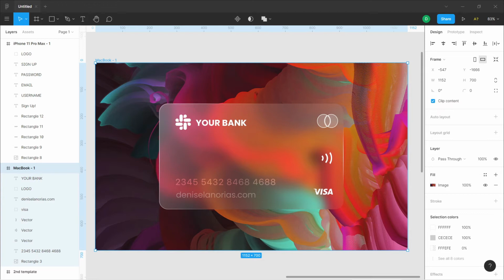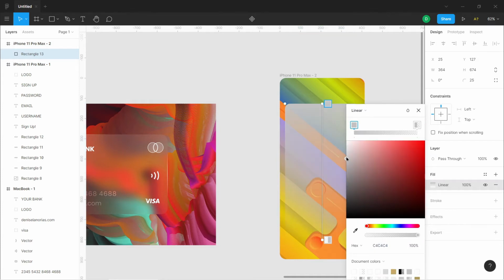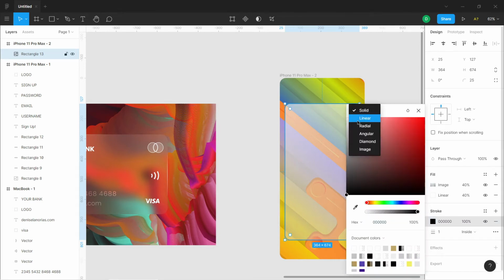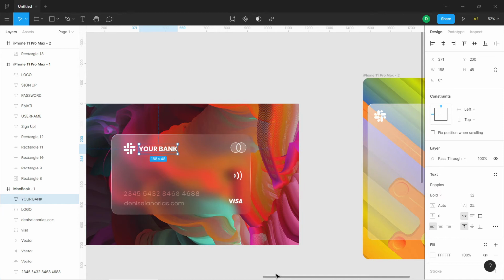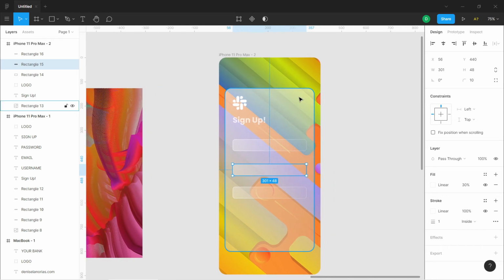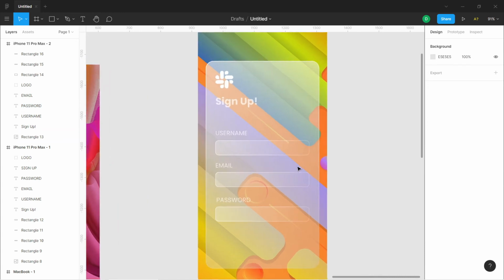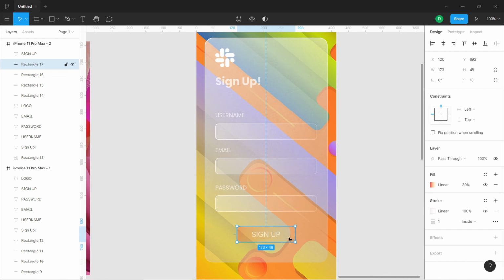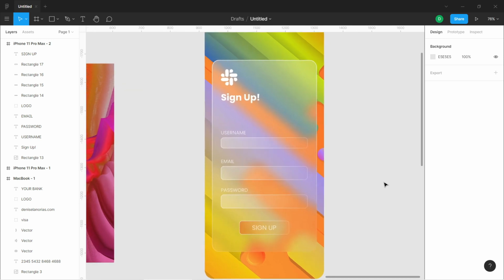Glassmorphism Sign Up / Log In pop-up page UI Design with Figma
This is a video in showing you how to make glassmorphism design. Easy step by step so you can get started with making glassmorphism. It's very quick and easy and I'm going to walk you through it!